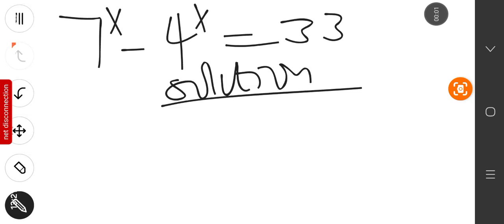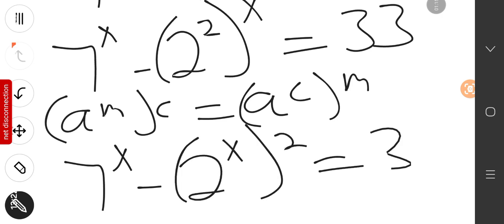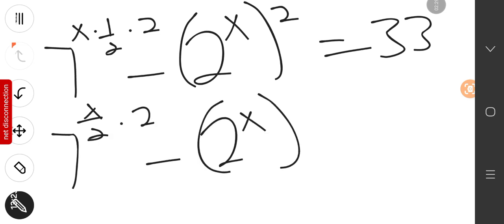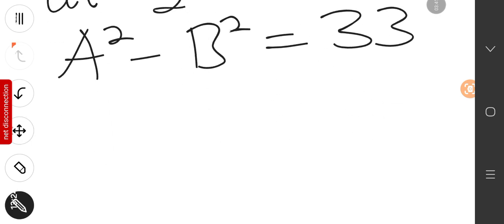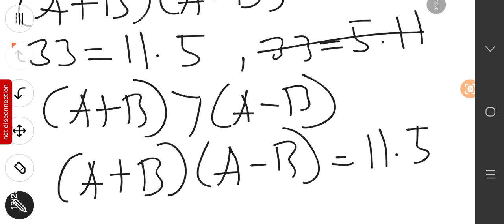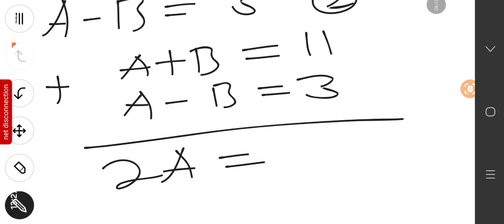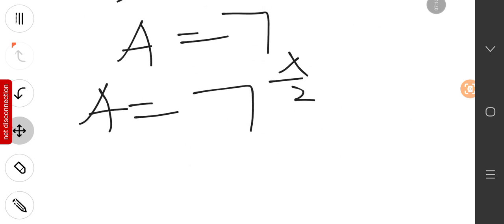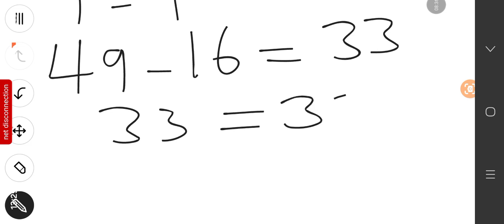MATH OLYMPIAD |EXPONENTIAL EQUATION |GRADE 7-12|USA CAN YOU SOLVE : 7^X-4^X=33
Solving Exponential Equations | Math Olympiad Problems

In this video we solve an exponential equation step by step.
Learn how to find x when the variable is in the exponent using logarithms, same base method, and substitution.

This type of problem commonly appears in:
Math Olympiads • SAT • JEE • ACT • High School Algebra • College Entrance Exams

KEY CONCEPTS:
- Exponential equations
- Logarithms

Try to solve it yourself first, then check your answer in the video!